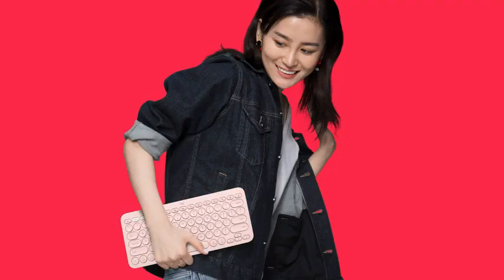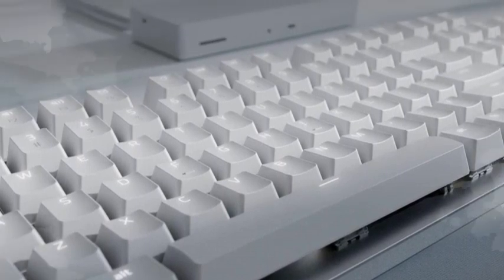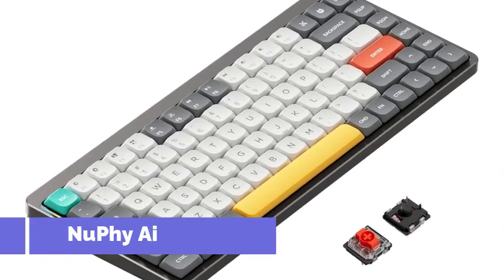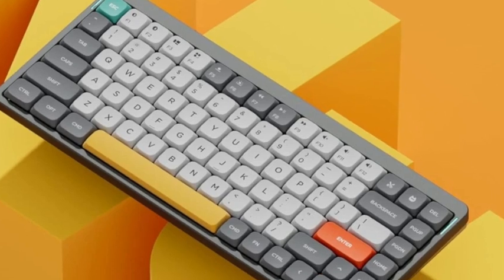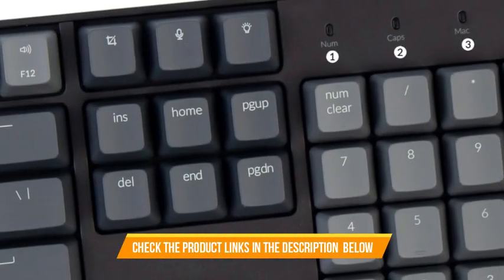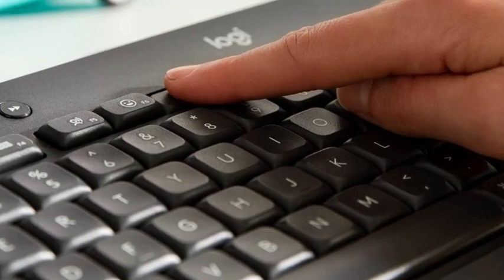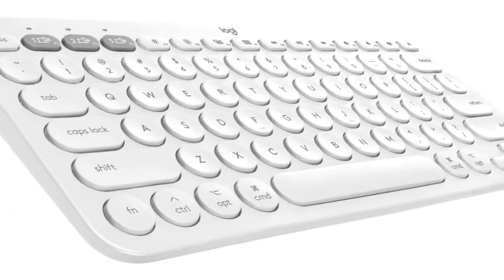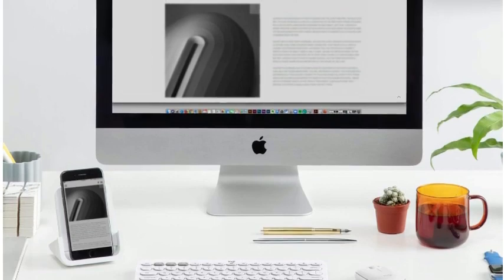Top 5 Best Wireless Keyboards in 2024 Review and tested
🔗 Check out the links to each featured  Best Wireless Keyboards below:

1. Razer Pro Type Ultra
2. NuPhy Air75
3. Keychron K10
4. Logitech Signature K650
5. Logitech K380

In this video, we're diving into the world of wireless keyboards, helping you find the perfect one for your needs. Whether you're a gamer, a professional, or a casual user, we've got you covered with our top 5 picks for the best wireless keyboards in 2024.

🔥 Check out the timestamps below to jump to your favorite keyboard on the list:
00:00 - Introduction
00:26 - 1# : [Razer Pro Type Ultra] - Best Wireless Keyboard
01:20 - 2# : [NuPhy Air75] - Best Mid-Range Wireless Keyboard
02:26 - 3# : [Keychron K10] - Best Lower Mid-Range Wireless Keyboard
02:58 - 4# : [Logitech Signature K650] - Best Budget Wireless Keyboard
03:55 - 5# : [Logitech K380] - Best Cheap Wireless Keyboard
5:05 - Conclusion

We'll cover key features, build quality, battery life, and more for each of these keyboards to help you make an informed decision. No matter your budget or specific needs, we have a wireless keyboard recommendation for you.